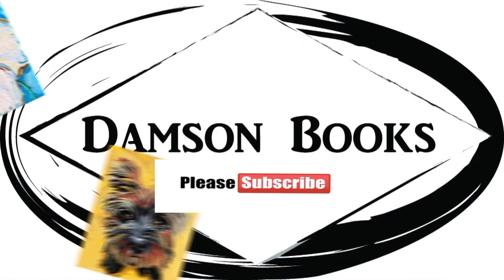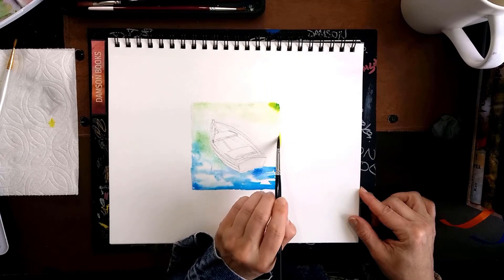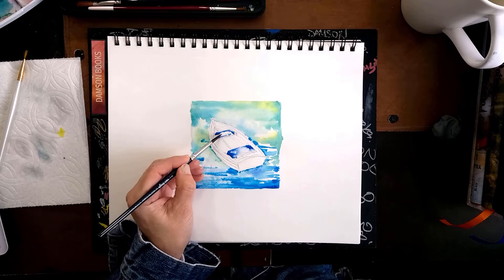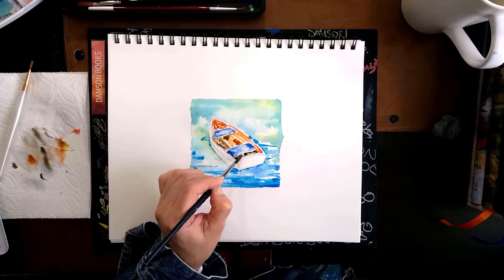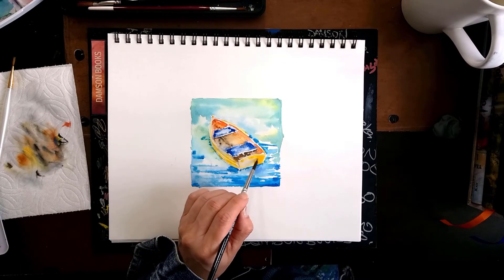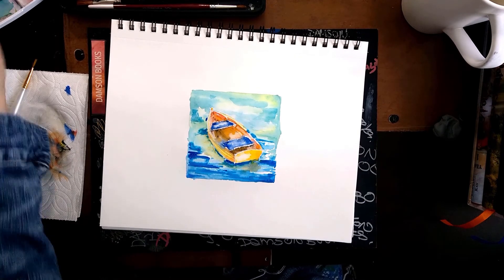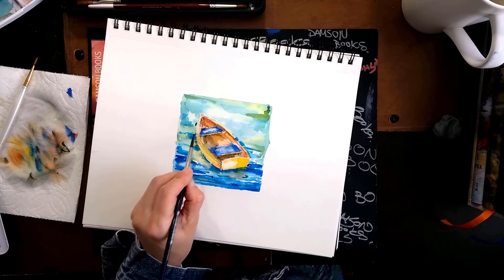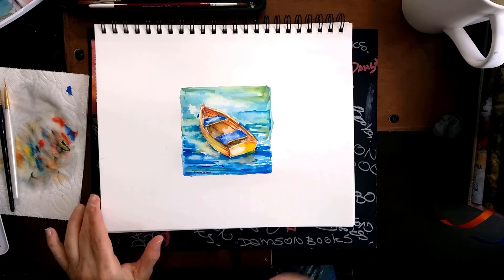Boat Watercolor - Easy and fun painting tutorial with Watercolor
Boat Watercolor art. Easy Tutorial step by step on Painting with Watercolor